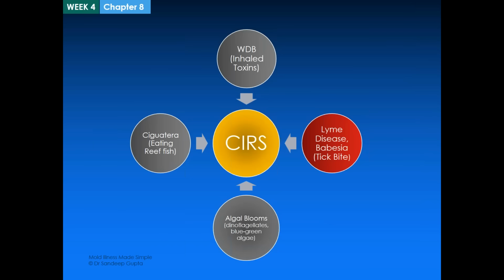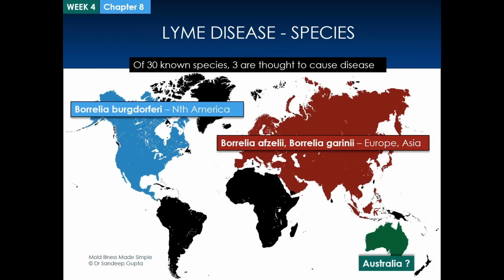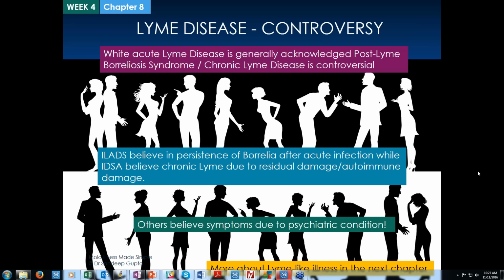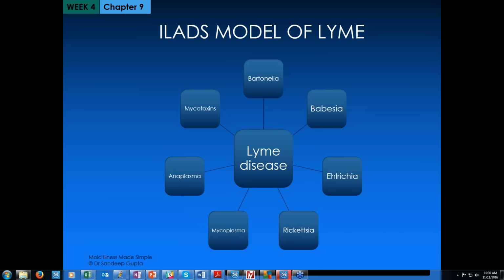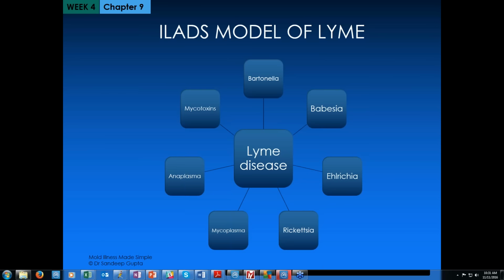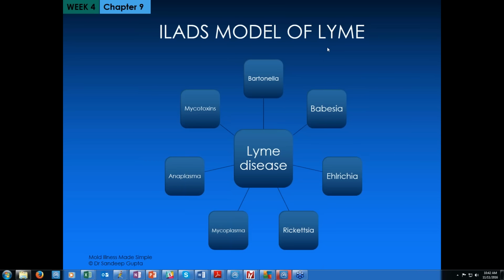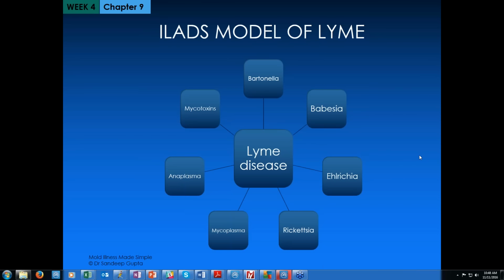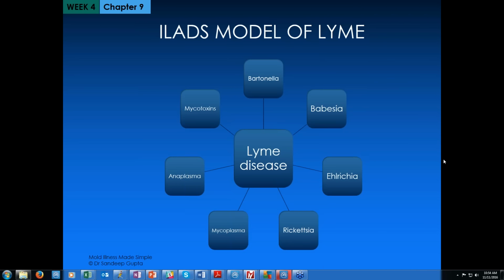Mold Illness/CIRS and Lyme disease with Dr. Sonia Rapaport and Dr. Raj Patel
Dr. Sandeep Gupta is joined by Dr. Sonia Rapaport and Dr. Raj Patel to talk about the relationship between Lyme disease/Lyme-like illness and Mold Illness/Chronic Inflammatory Response Syndrome (CIRS).

Originally broadcast - 11 November 2016